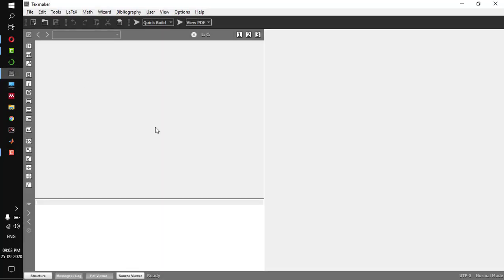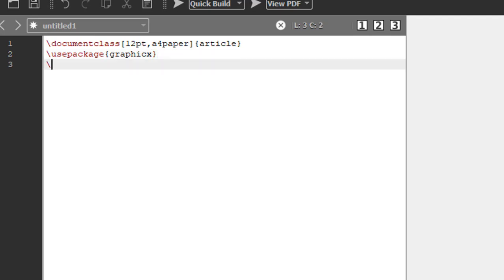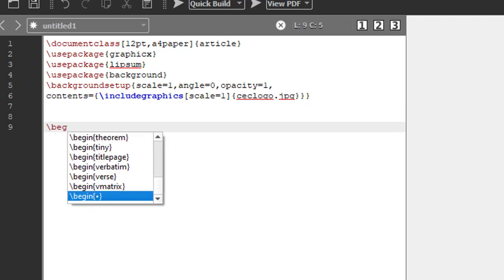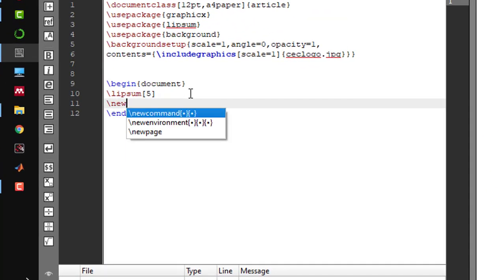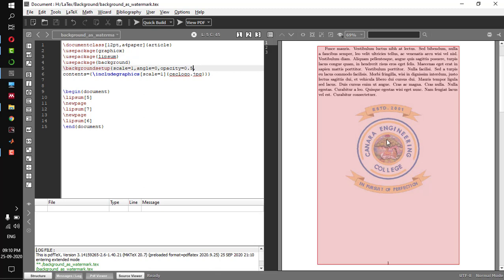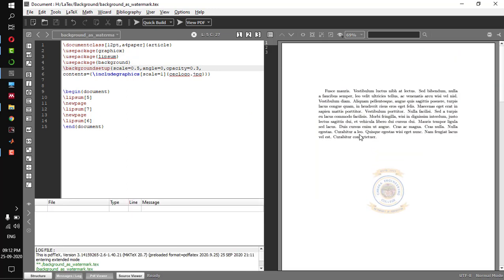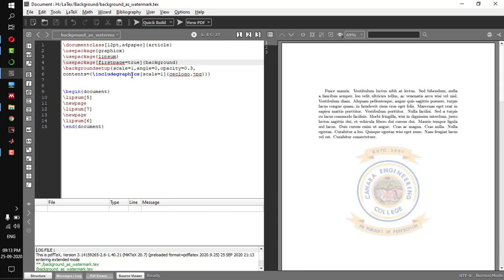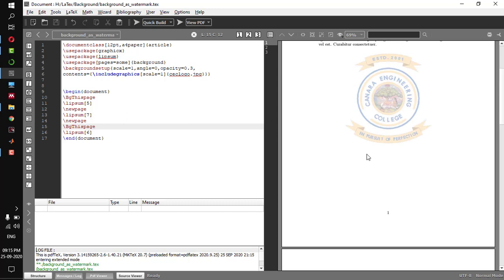How to put watermark/background image for selective pages in LaTex Document.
In the initial stages, i struggled to put an image as background and also i wanted it for selective pages of my documents with tuning option for  opacity of the image. After doing research on the same, i found that background package was ready to help me out.  This package has lot of features to place image as background.